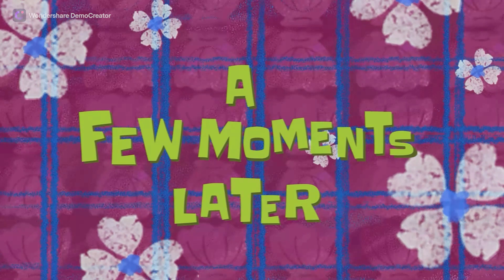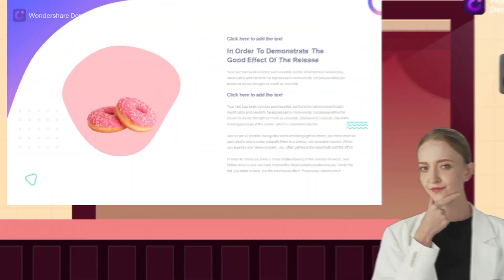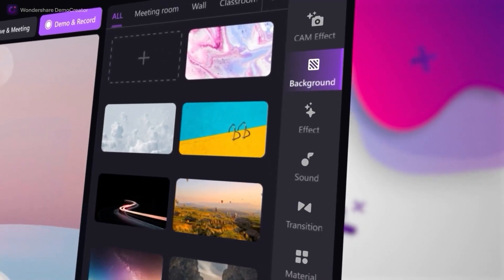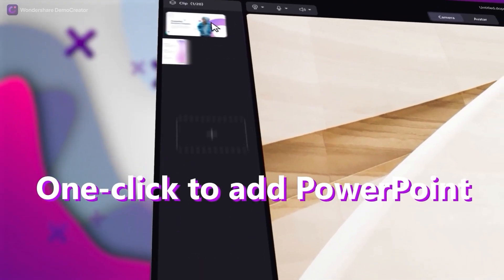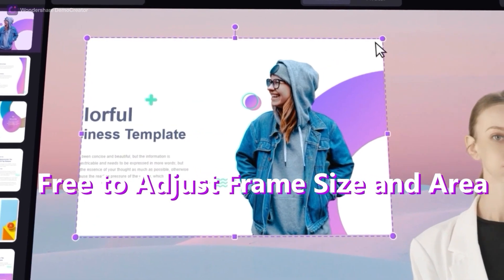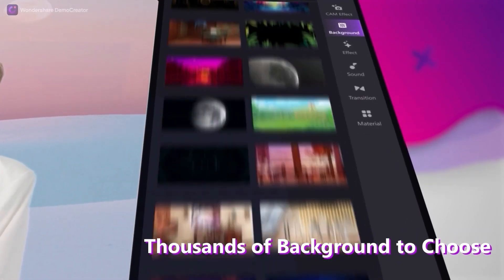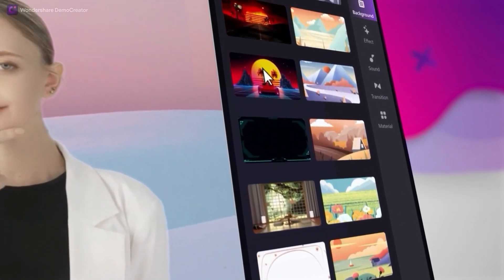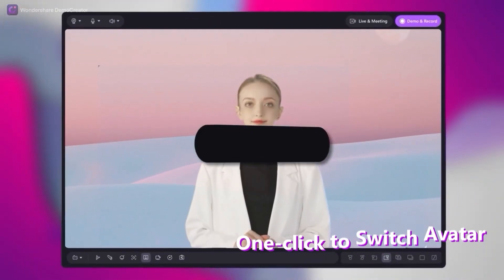A Few Moments Later Sound Effects | DemoCreator Effects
👉In this video, I'll show you an exciting video with the AFewMomentsLater video effect pack in Wondershare DemoCreator.

If you want to use these fancy transitions, here have three easy steps:
2nd: Go to the "Video Editor" part in DemoCretaor
3st: Select the "SFX Store" at the toolbar and search "A Few Moments Later."
After that, you can download it and apply! Pretty easy for you!

📍 DemoCreator is an essential demo-making tool that helps learners, educators, freelancers and gamers to take idea-sharing to the next level. 🏆🏆